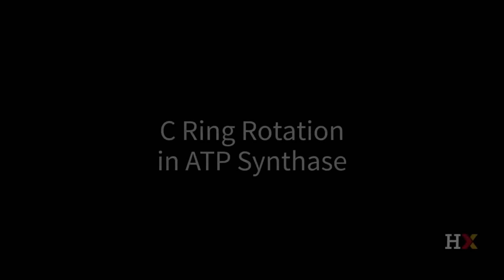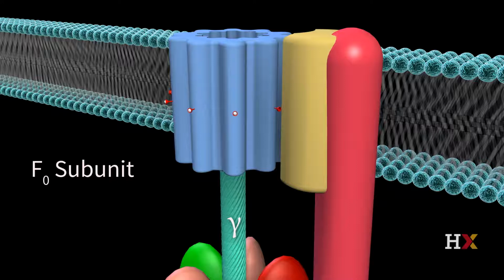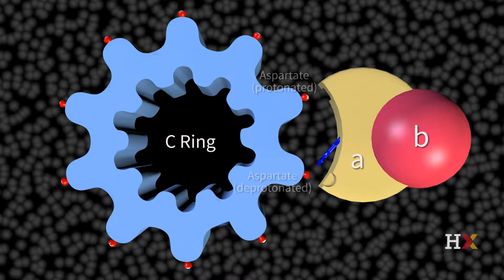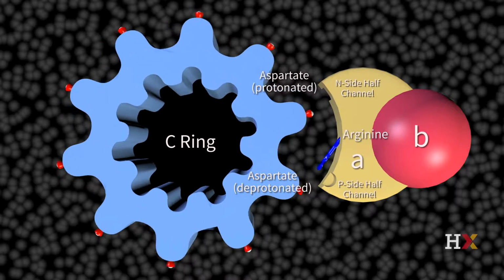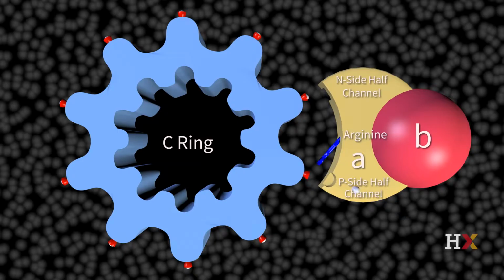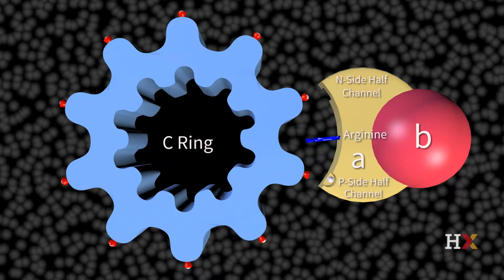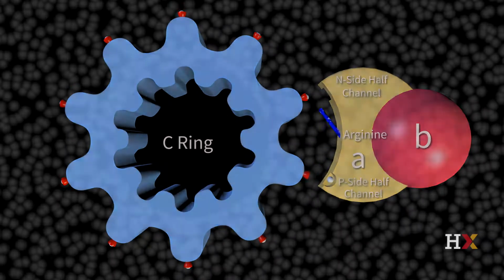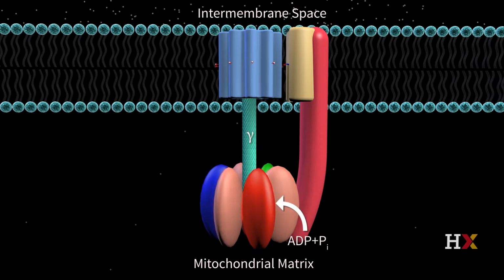HARMCB63T315-V005400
mcb63x_s03_ss06_u04_c--_04012015_RC_v1fa_Branded-_edxmstr_v1.mp4